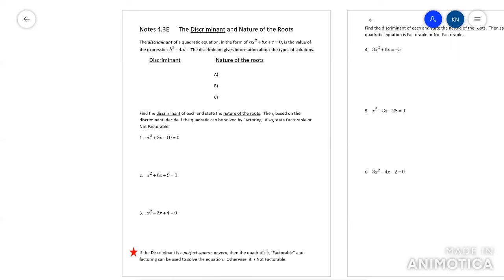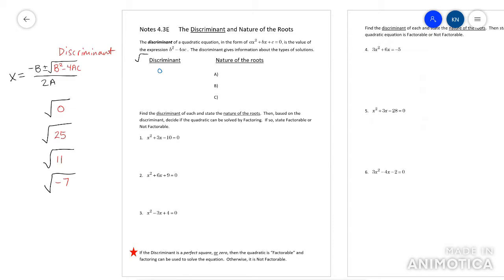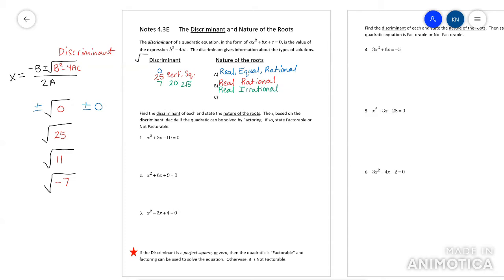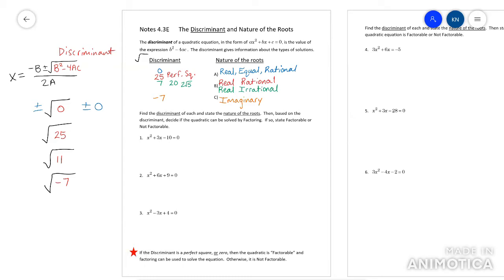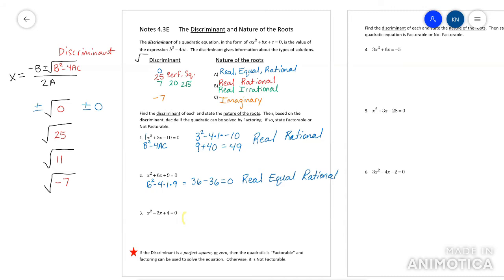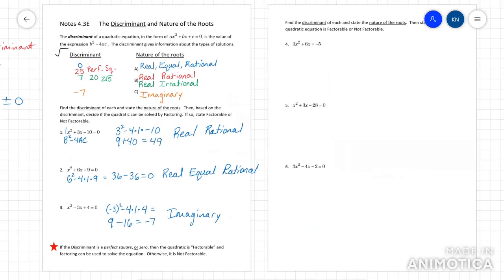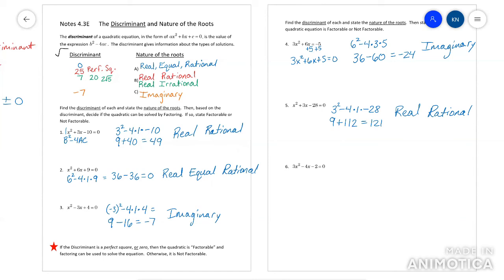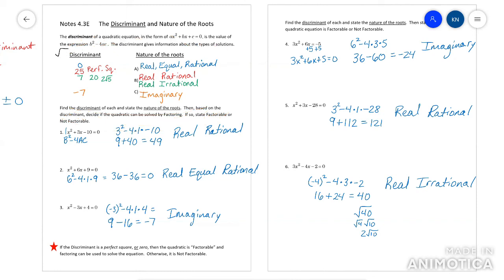Algebra 2 Discriminant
How to identify the discriminant and determine what it means.